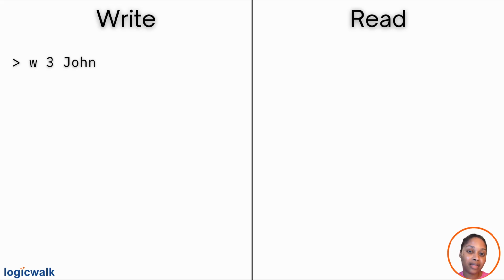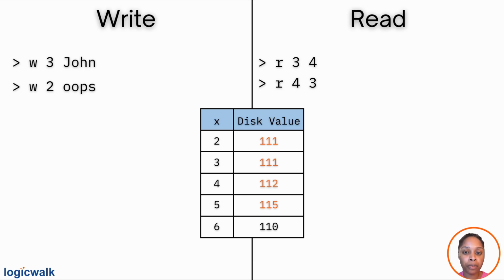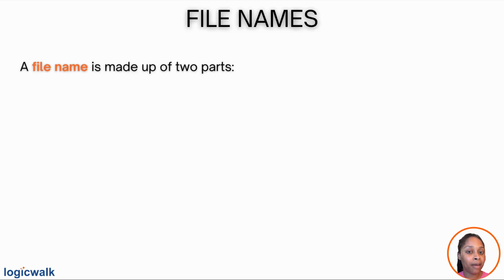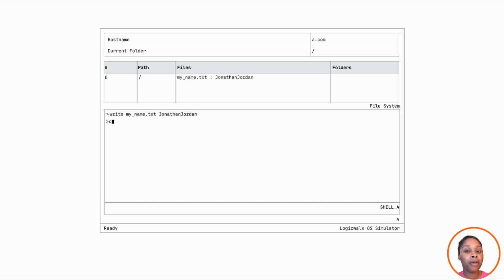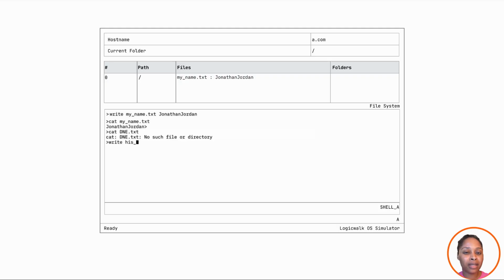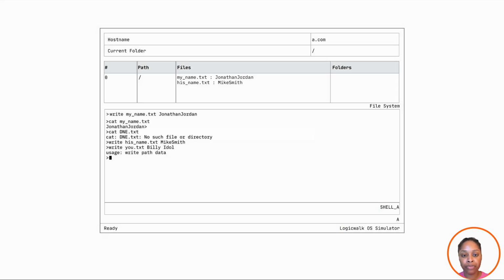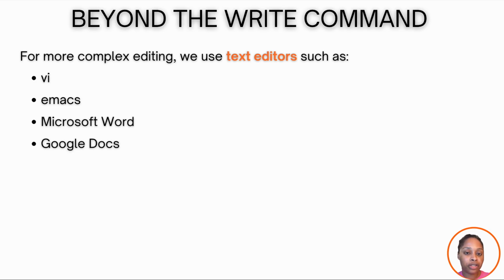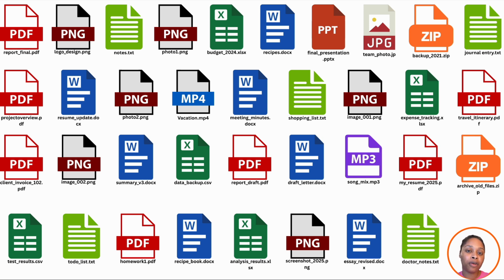Operating Systems: Files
In this lesson, let's study files. Why are files useful? How do you create and view files?

See the full Operating Systems course at logicwalk.org